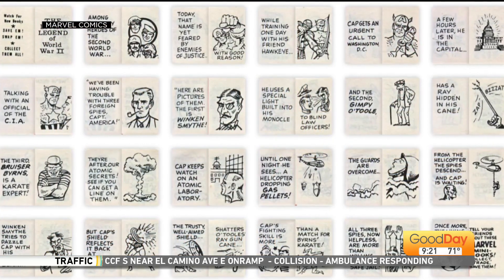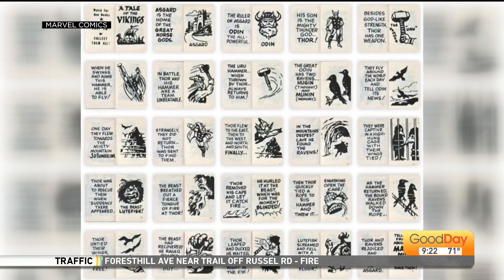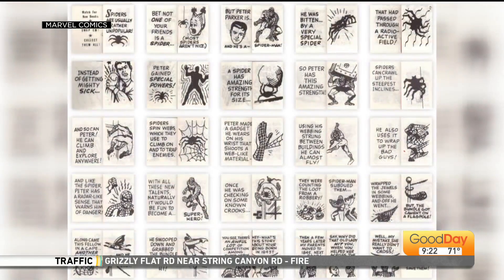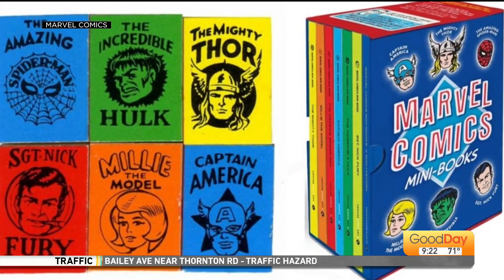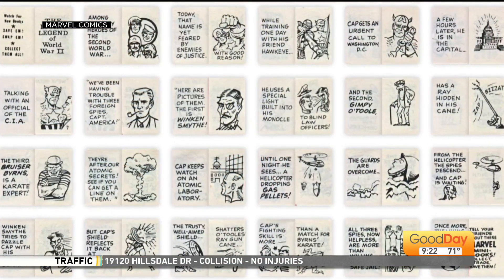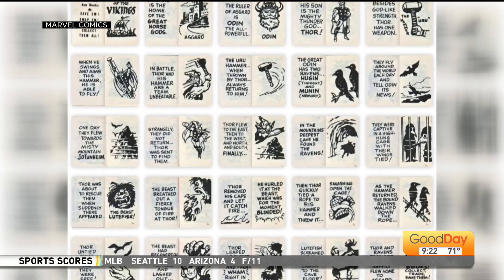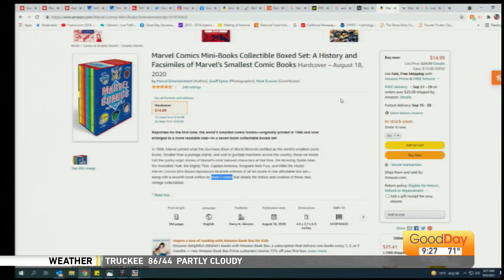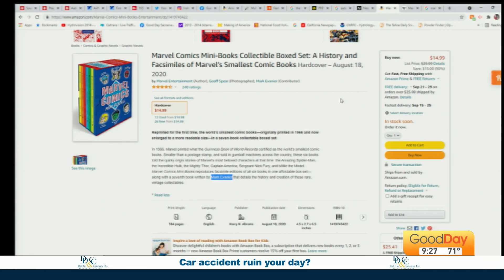Marvel Mini-Books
We talk to an author about the re-issue of Marvel Mini-Books!   See how die hard collectors are excited about this new release!